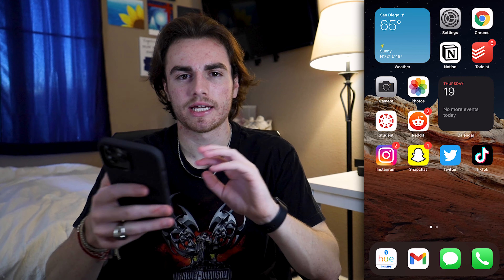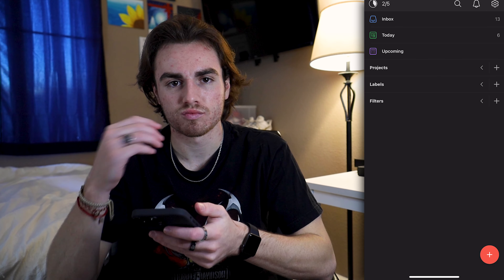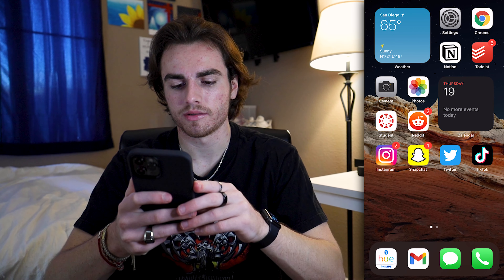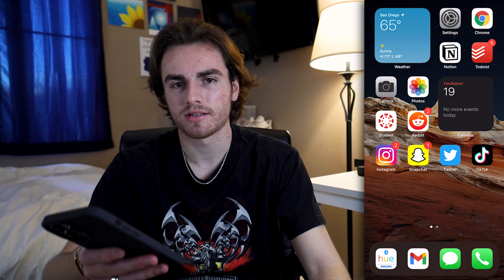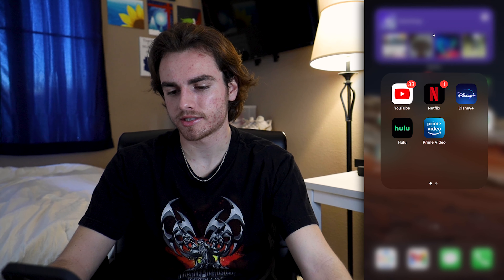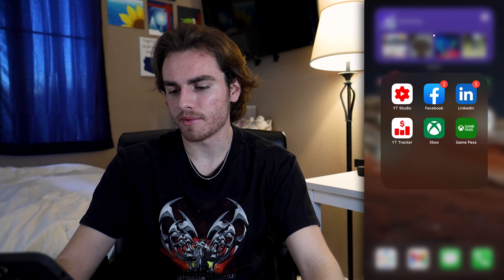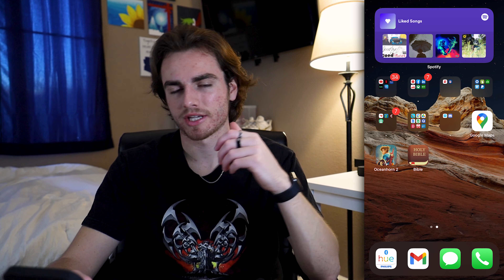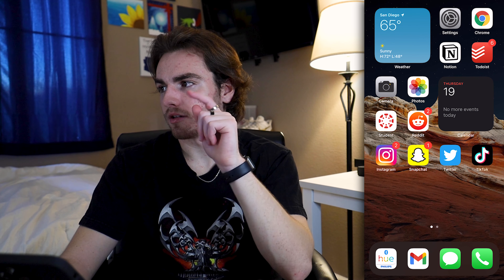WHAT'S ON MY iPHONE 12 PRO MAX! + Apps for Productivity | IOS 14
What's on my iPhone 12 Pro Max! All the apps and widgets I use on a daily basis for productivity, school, entertainment, etc! Hope you enjoy :)